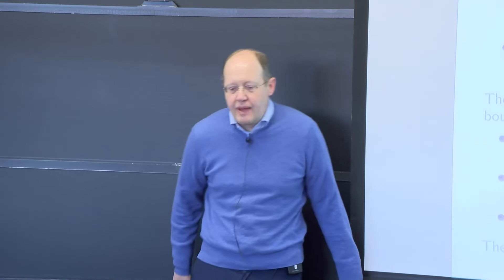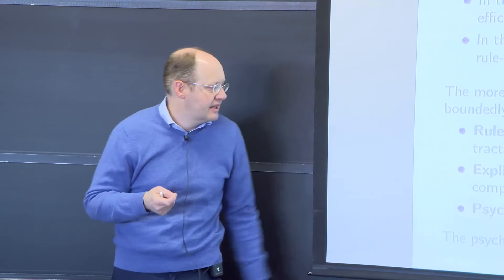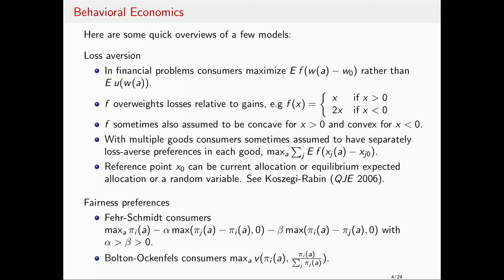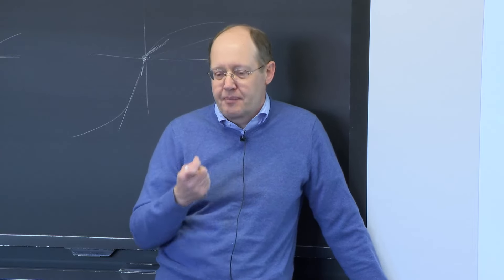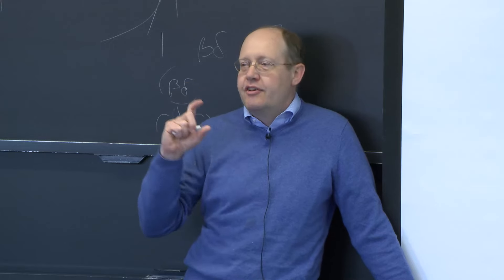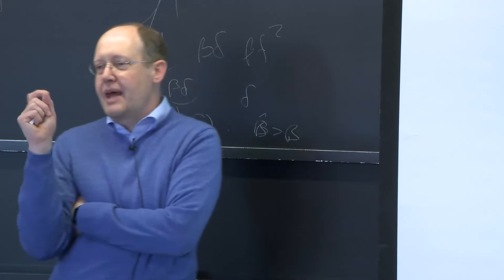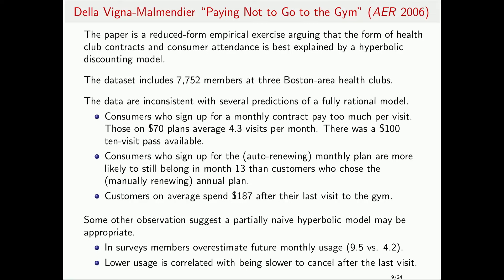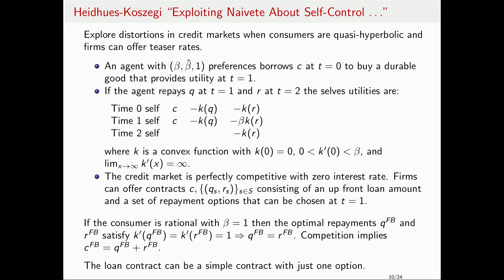Lecture 20: Bounded Rationality, Part 1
MIT 14.271 Industrial Organization I, Fall 2022
Instructor: Glenn Ellison

Glenn Ellison talks about bounded rationality, which is the idea that people make decisions that will be good enough, rather than the best possible decision.